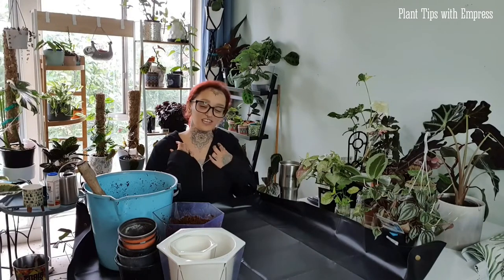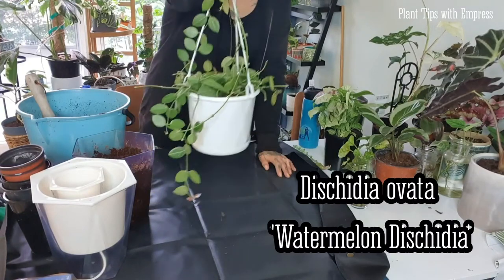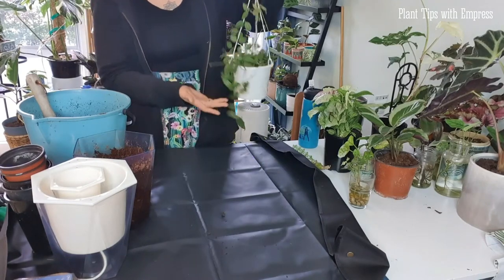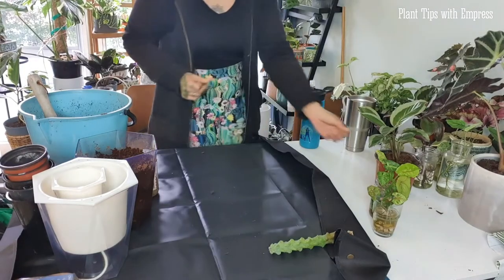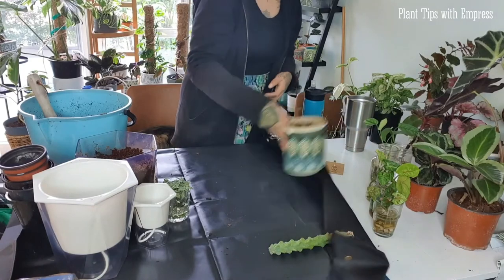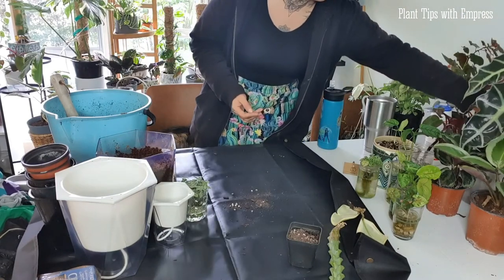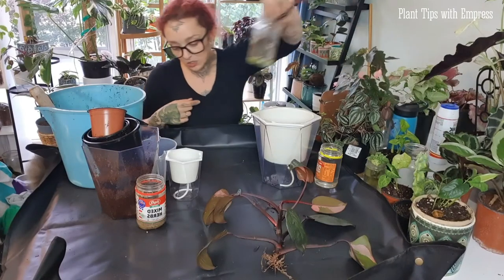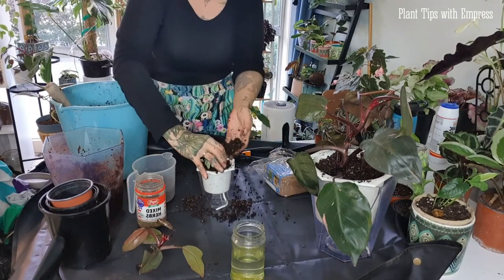Re-Pot of Indoor Plants, Self Watering Pots, Potting Propagations and more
Join me for a longer video as I repot some of my babies, last big repot before winter hits!

💚 Empress 💚